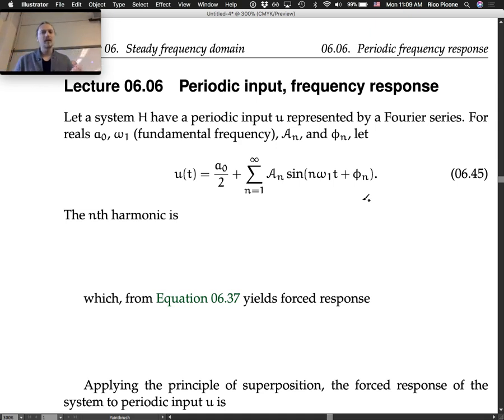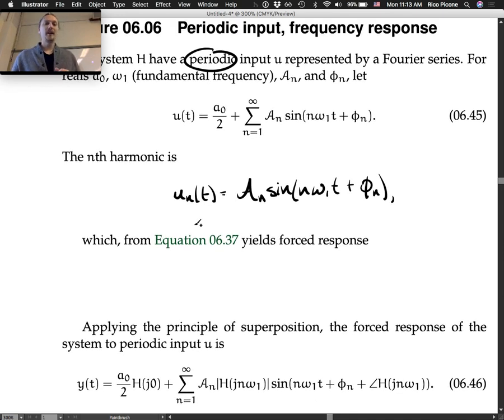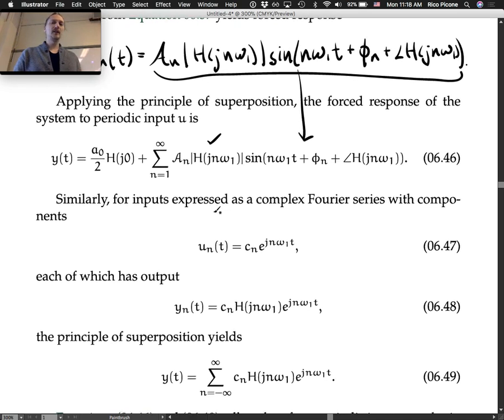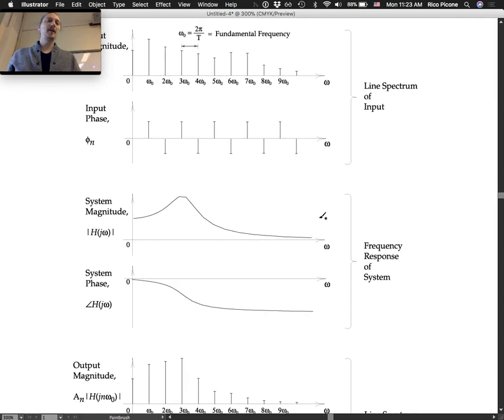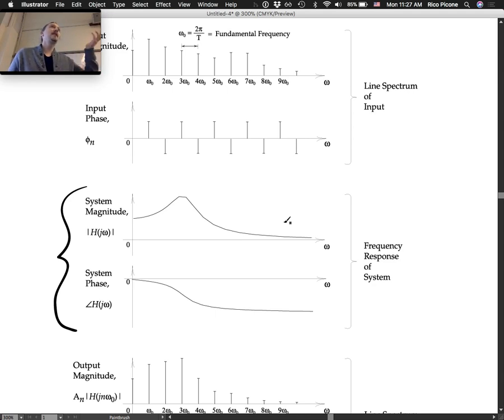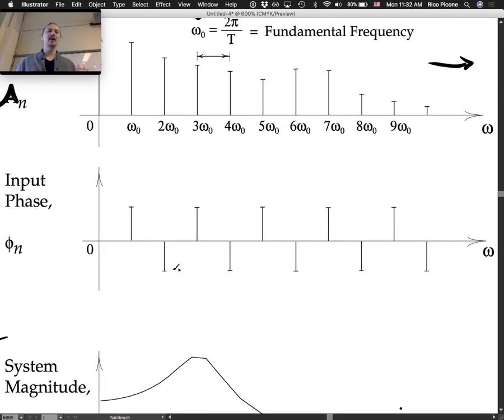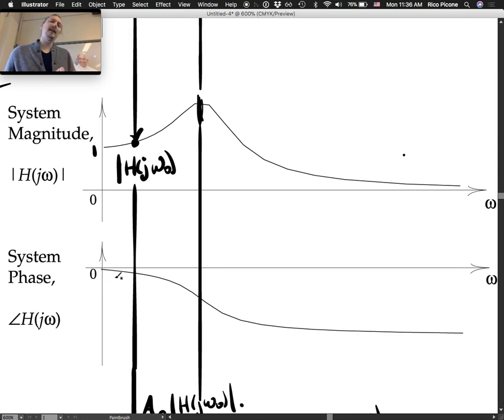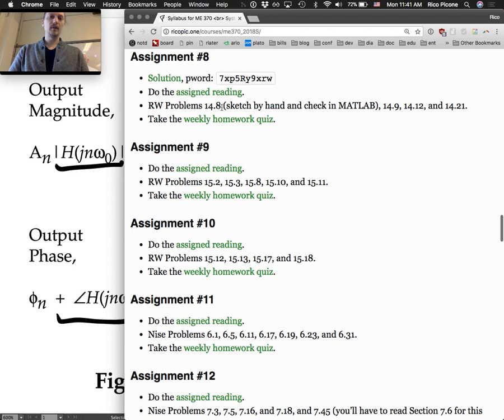06.06 Periodic input frequency response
Periodic Input Frequency Response. Fourier Series Of Input Yielding Fourier Series Output. This lecture was recorded at Saint Martin's University in the Spring 2018 term as part of the course ME 370 System Dynamics and Control (see the course It is the property of the instructor Dr. Rico Picone.